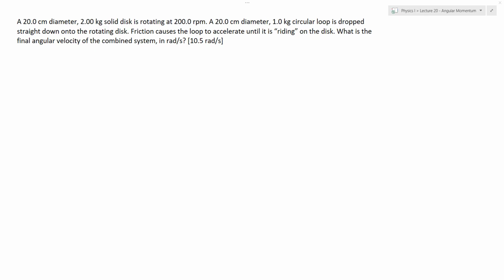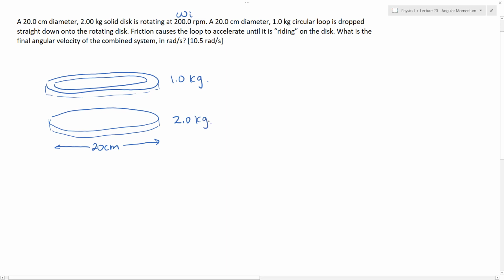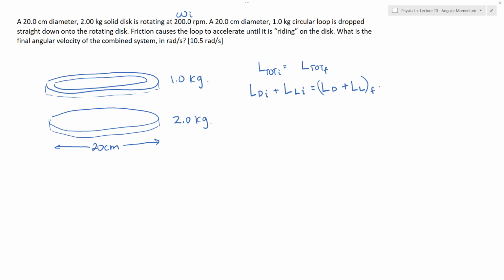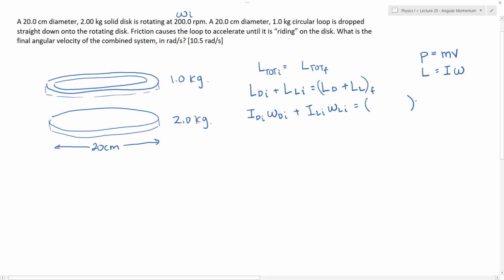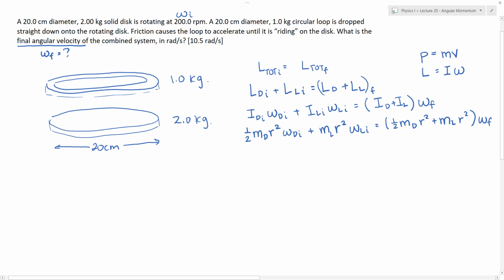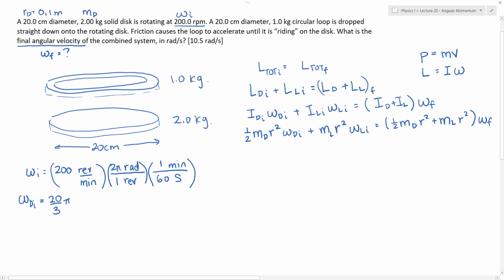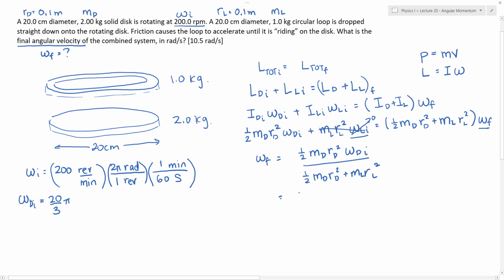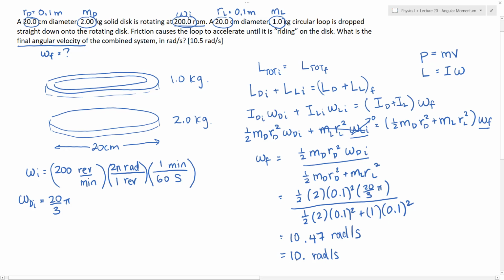PHY1010 L20Q02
Angular Momentum Problem